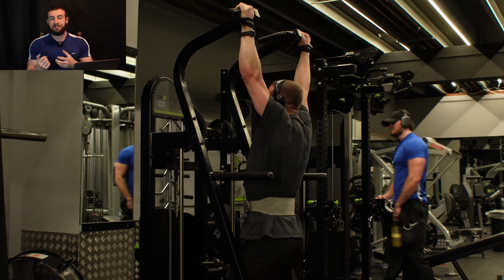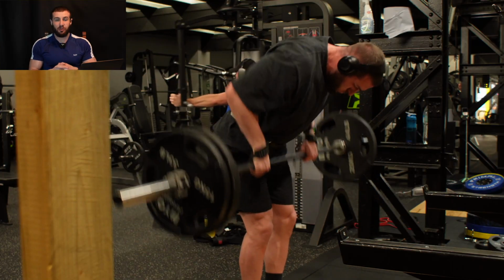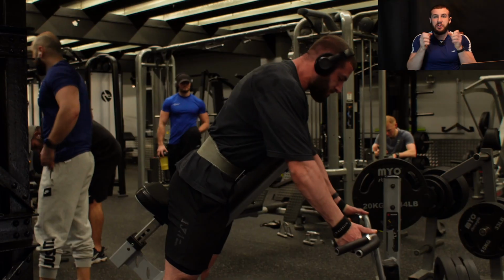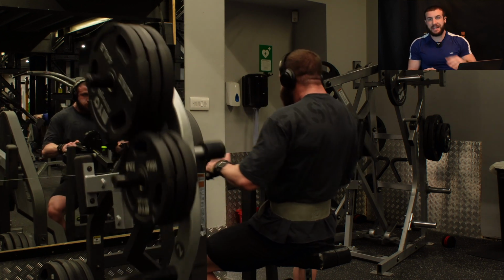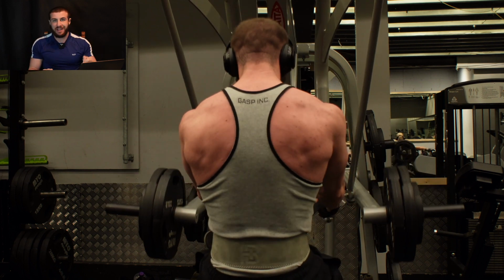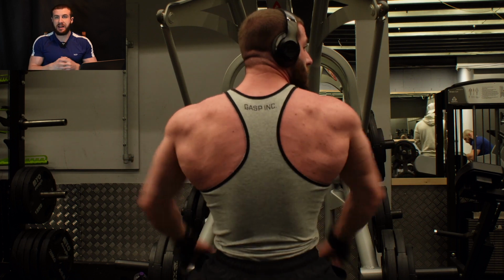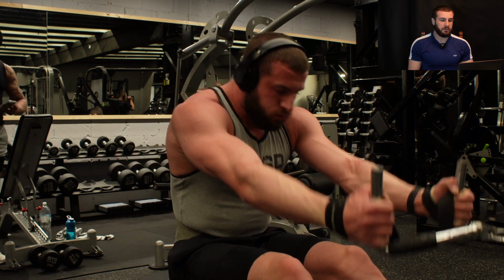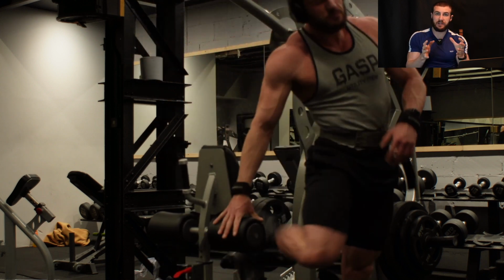HOW I TRANSFORMED MY BACK TRAINING!!! | WORKOUT WALKTHROUGH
HOW I SPENT MY BIRTHDAY ON PREP - 2 DAYS OUT OUT OF THE PCA BRITISH FINALS